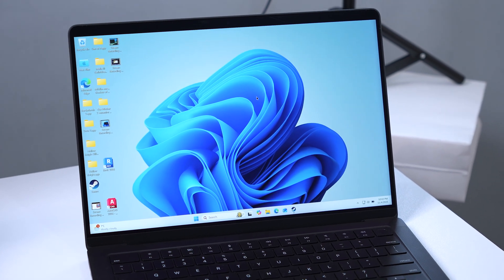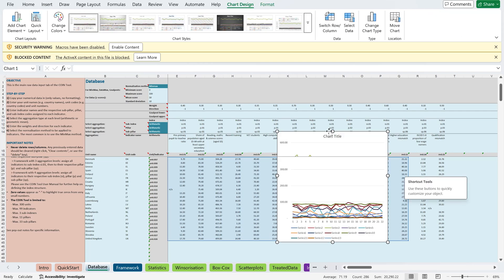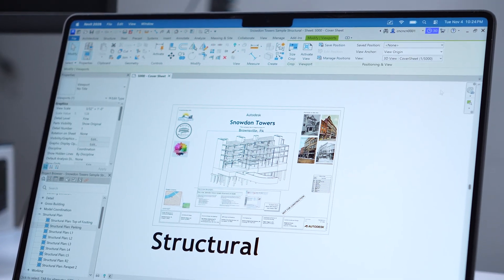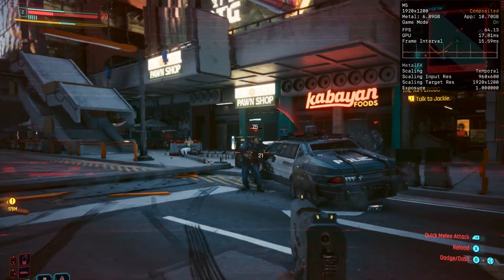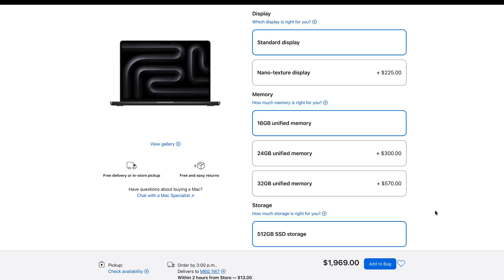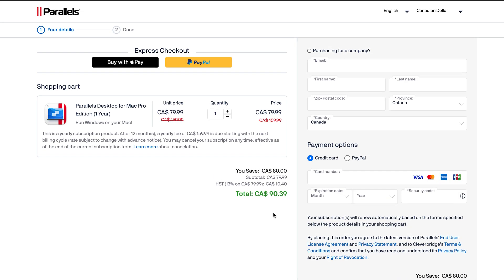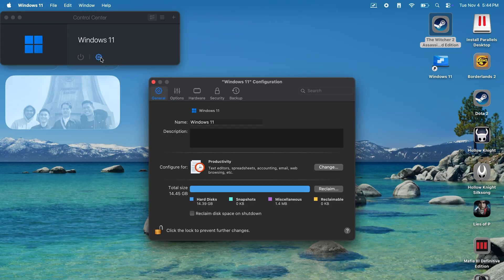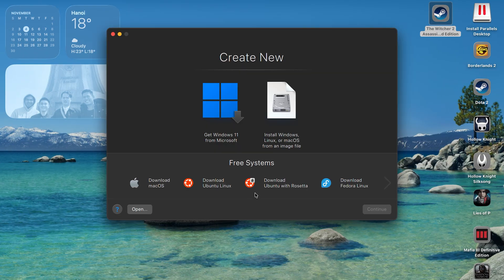Windows on Mac Actually Works Now? (Tested on M5 MacBook Pro)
In this video, I’m testing Windows on the new Mac M5 using Parallels Desktop — including performance with CAD software like AutoCAD and Revit, and even trying out some Windows games like Destiny 2 and Batman! Don’t forget to join my giveaway for a chance to win one of three free Parallels Desktop licenses — winners will be announced in a new video two weeks from now.

Timestamps:
00:00 Intro
01:04 Excel
02:19 AutoCAD & Revit
03:33 Windows games
04:22 What'd be a great spec to run Windows?
05:00 How to install Windows on a Mac?
06:45 How to optimize Parallels?

𝐌𝐲 𝐅𝐚𝐯𝐨𝐮𝐫𝐢𝐭𝐞 𝐌𝐚𝐜 𝐆𝐞𝐚𝐫𝐬:
My Daily Mac
SanDisk 4TB Extreme PRO
UPERFECT OLED Monitor
Apple Magic Mouse